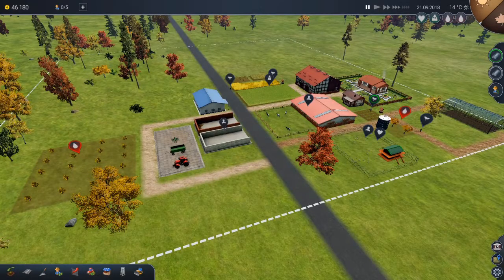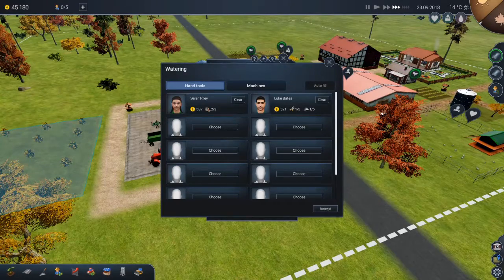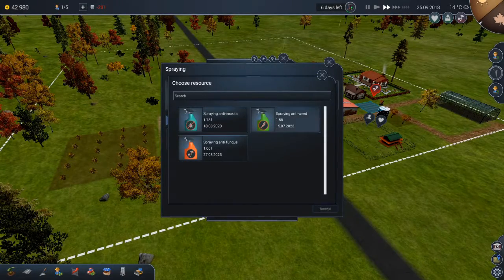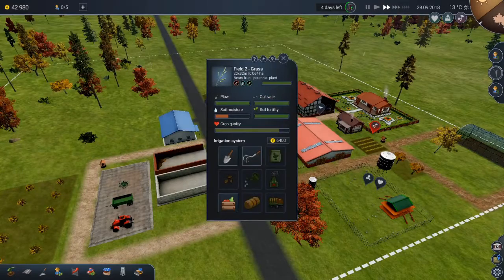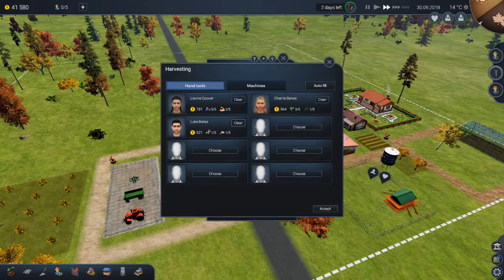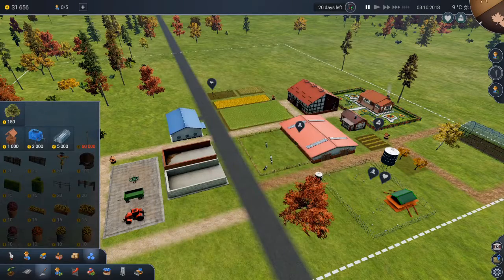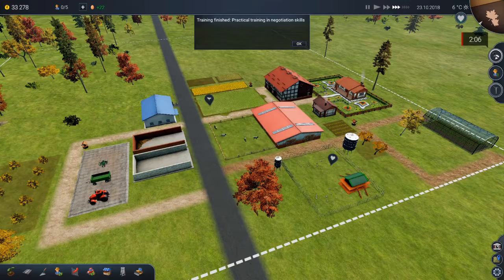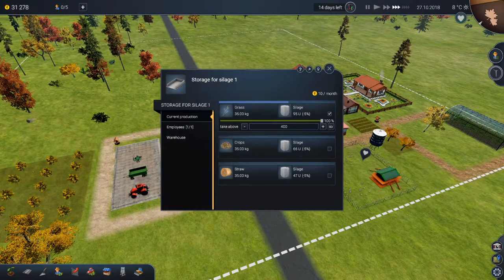Farm Manger 2018 - EP4 - Need a Loan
Today we need a loan to move forward with the campaign.

Manage your own farm in the game Farm Manager 2018! To expand your farm business, produce cheap and sell your products in high prices. Control the process of land cultivation, employ the best staff, buy the most appropriate farm equipment, raise livestock and process the harvested crops. Cleversan Software

Series Started December 2018